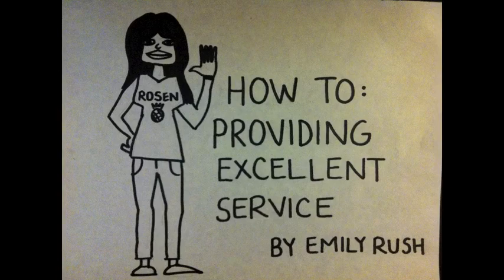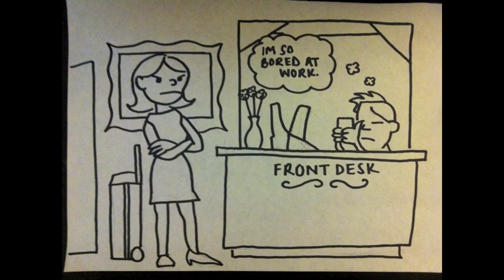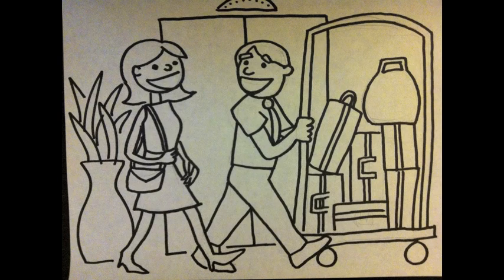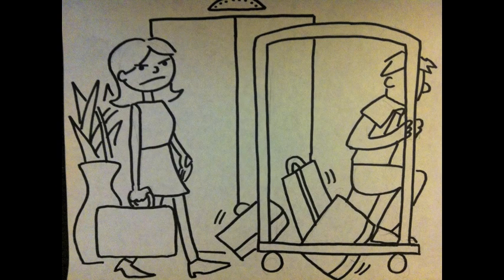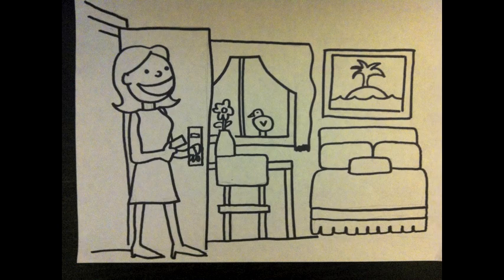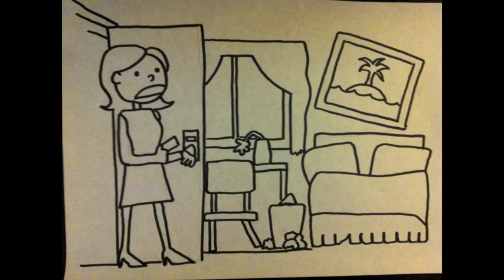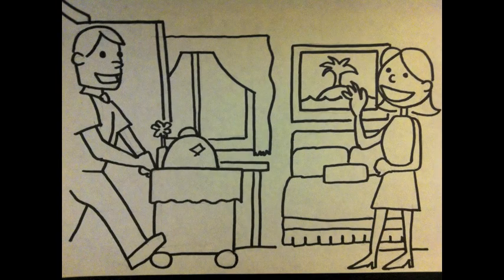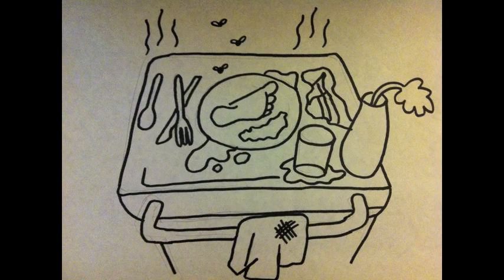How-To Training Video: Providing Excellent Service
This is my fully animated service video on providing excellent service in the hotel industry. -Emily Rush